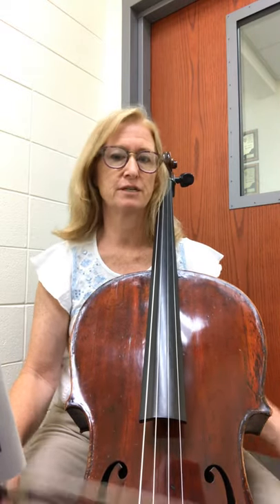#176 bk3 Essential Elements cello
Pat-a-Pan